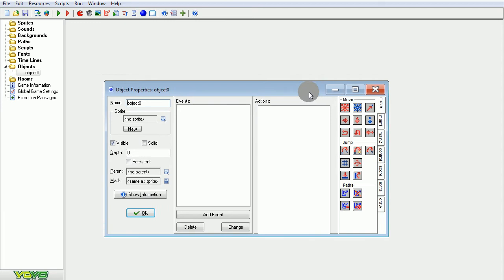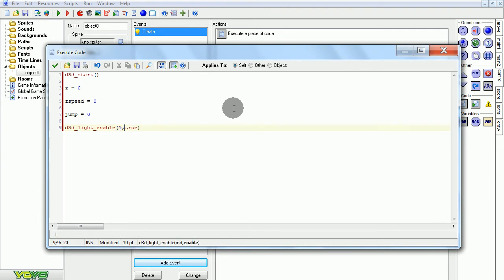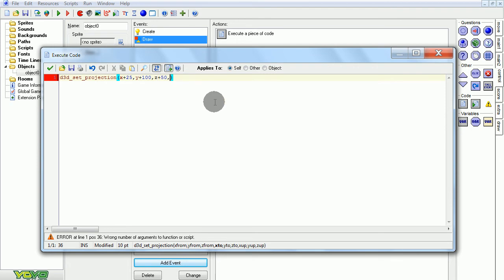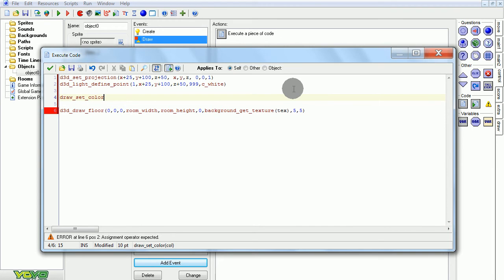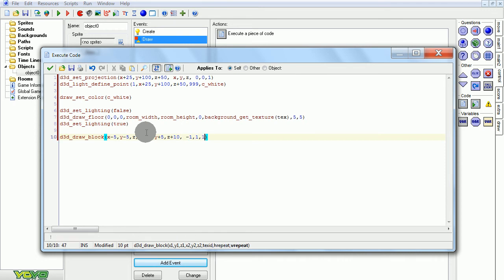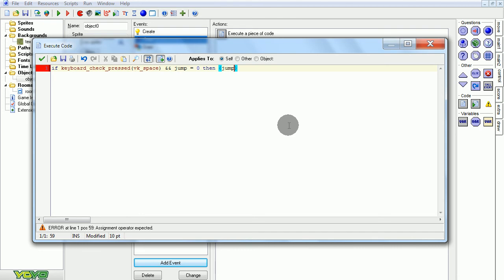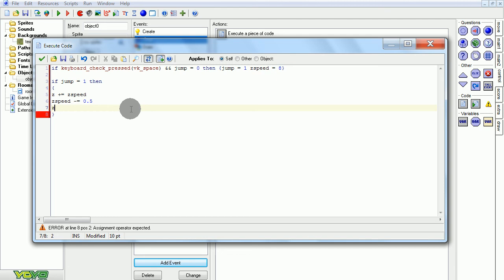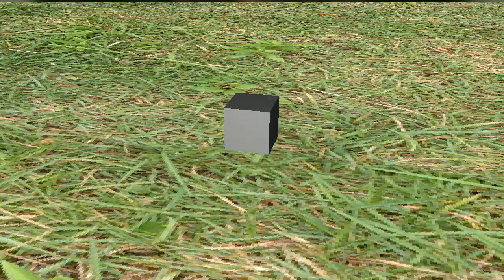Game Maker 3D Tutorial: Jumping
This Game maker Tutorial will Show you how to jump in 3D